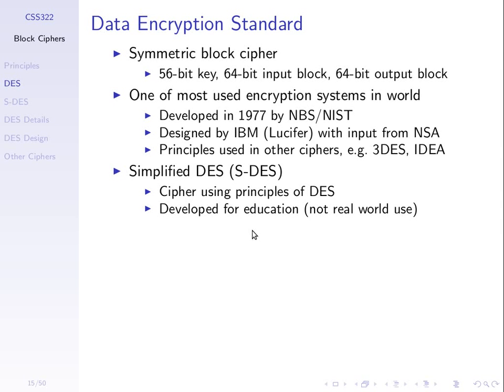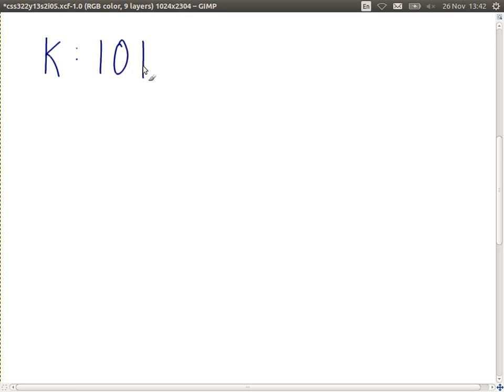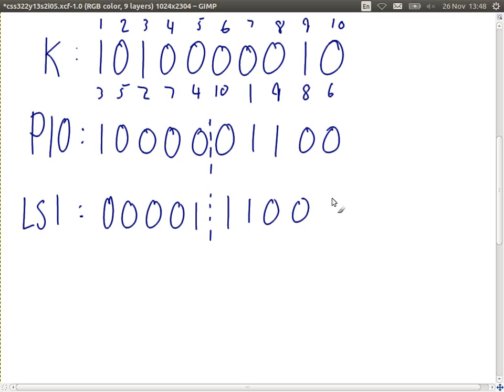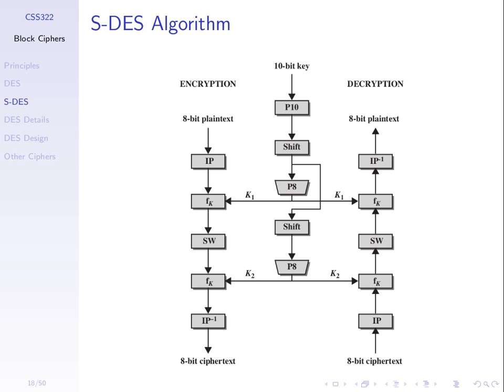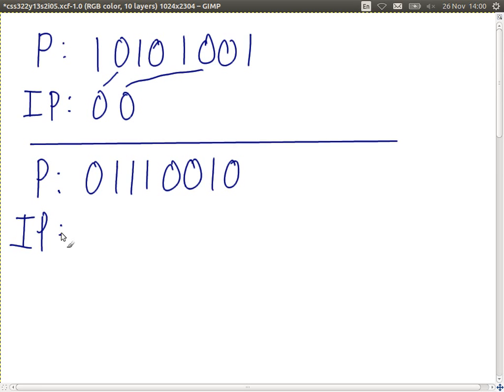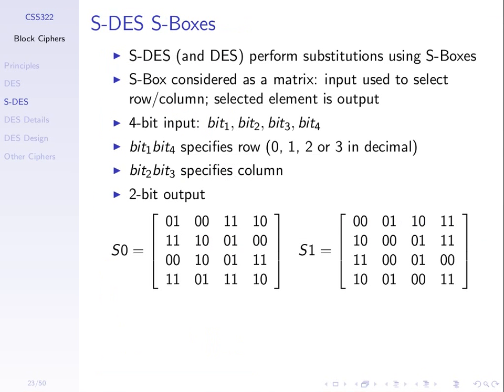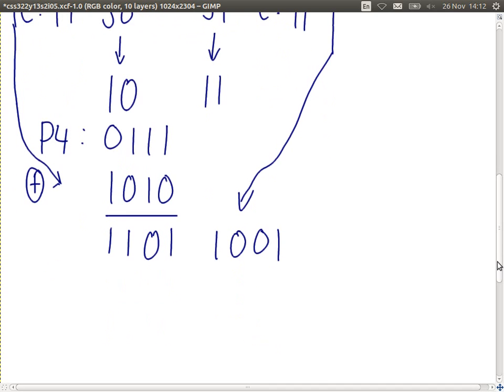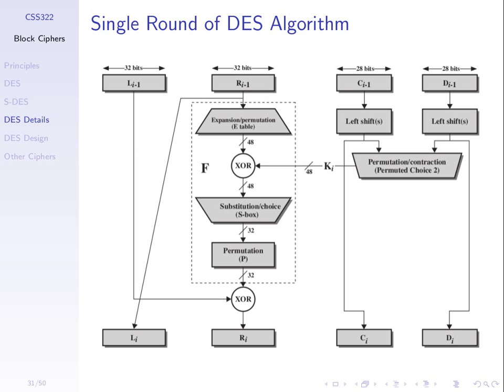5. Simplified Data Encryption Standard (SDES) | With an Example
Simplified Data Encryption Standard (SDES) | Simplified DES | With an Example